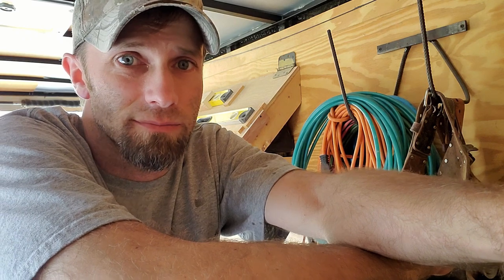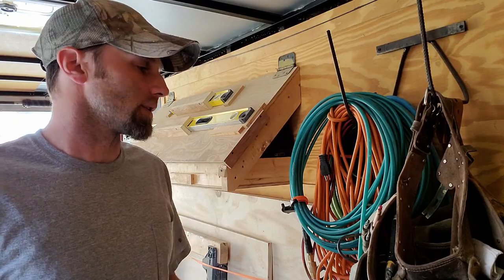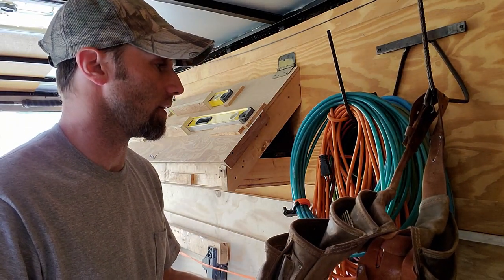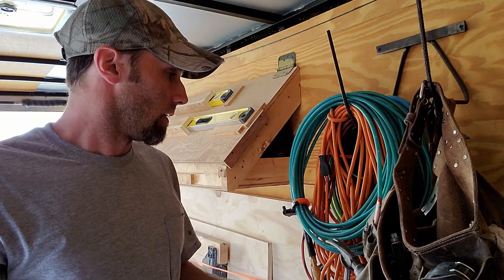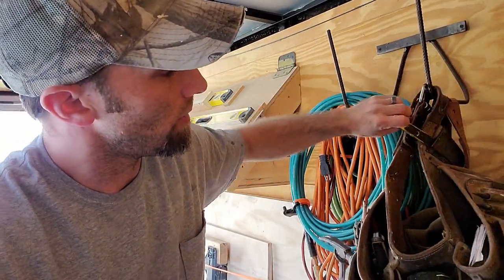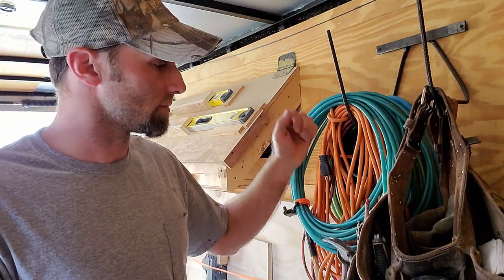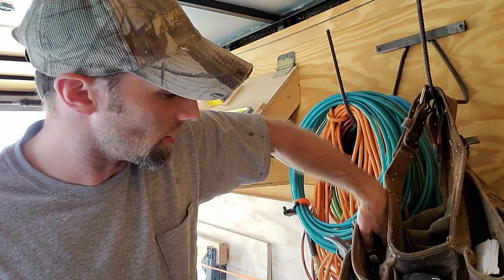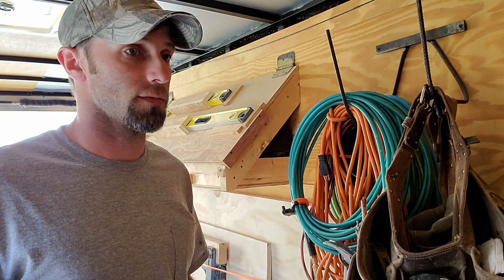what's in your toolbelt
One of the most important pieces of equipment I have is my toolbelt. Without it, well without the tools in it, most jobs wouldn't get done.